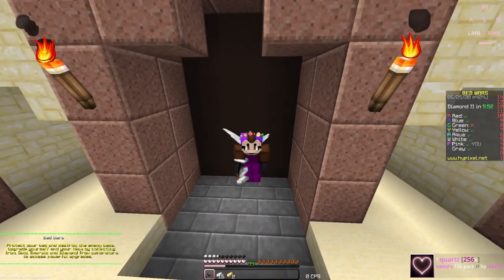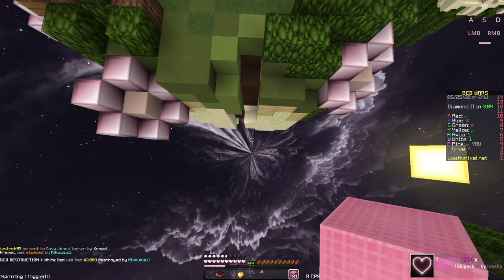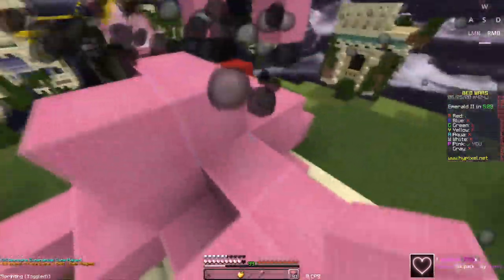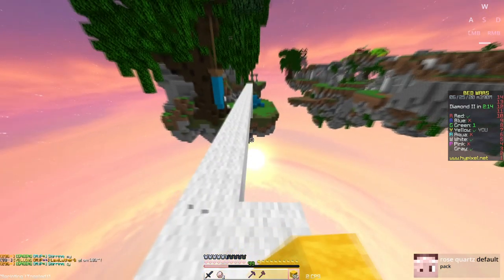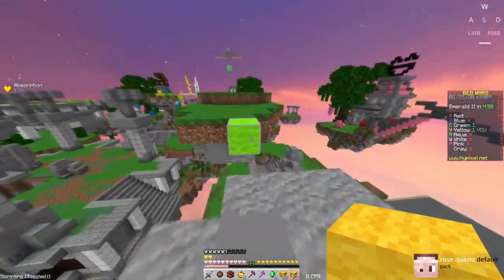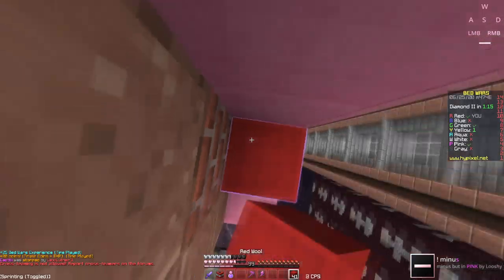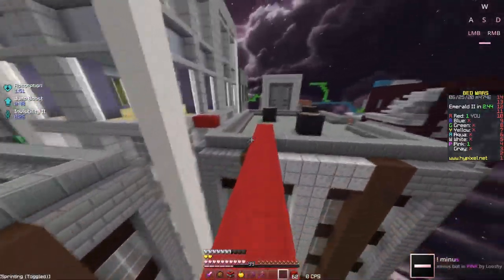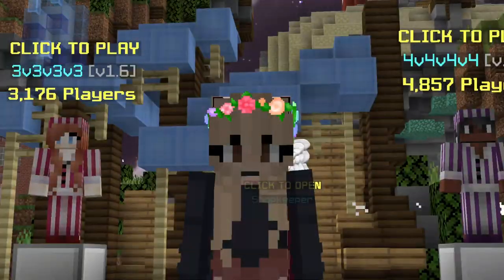my fans give me pink packs | pack review in solo bedwars commentary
i FINALLY am back with another fan's favorite color texture packs! i missed these videos tbh and yall did too cuz it won the poll!! all of these packs are beautiful and you should all go download them if you thought the same. anyways i hope yall have an amazing day/night and ill try to fix my upload schedule soon!
info:
pack- quartz 256x by looshy
rose quartz default by papiashley
minus in PINK by looshy
intro by Rexetin
banner by PapiAshley
profile pic by @BiscuitBeeans on Twitter
thumbnails by me
mic- blue snowball